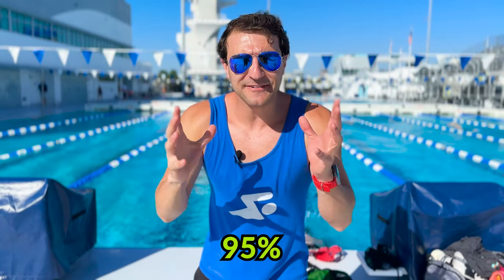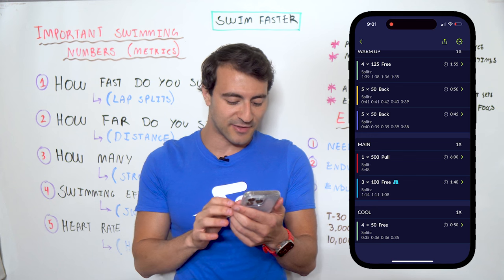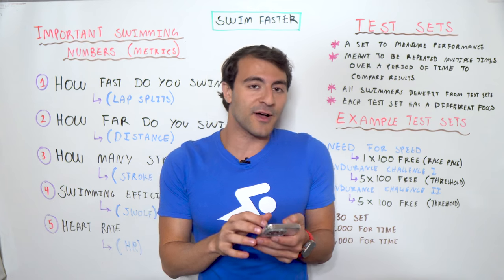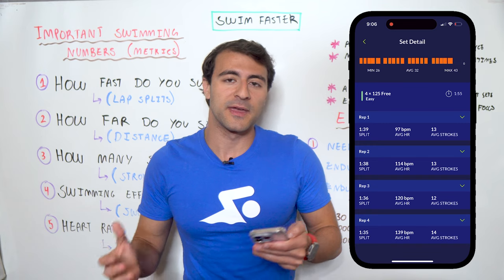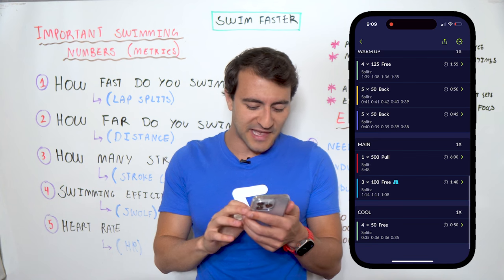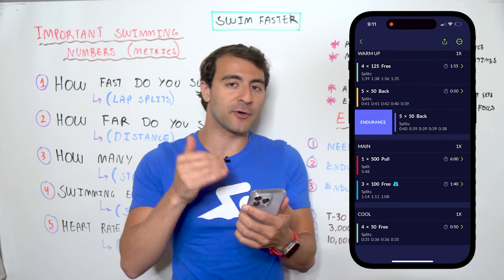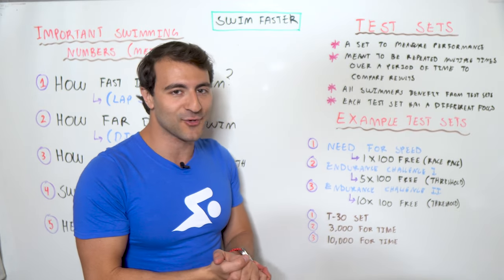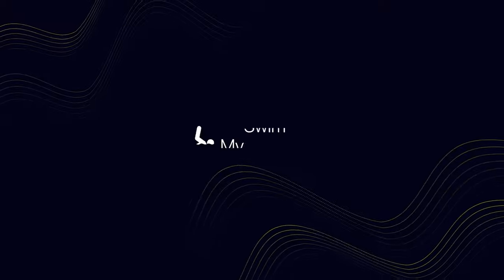How to Know If You’re Getting Faster at Swimming | Intro to Test Sets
To continuously improve in swimming, it’s important to routinely measure your performance in training. Test sets are a fantastic way to track your progress because after all, what gets measured, gets improved! Let’s dive into the most important data to track in swimming, and how test sets can help you benchmark your improvement over time.

Chapters:
0:00 Intro
1:07 Measure How Fast You Swim
4:20 Measure How Far You Swim
5:32 Measure How Many Strokes You Take
7:21 Measure Your Efficiency
9:43 Measure Your Heart Rate
11:27 Measure Your Performance

About MySwimPro:
MySwimPro is the #1 fitness app for swimmers in the world! MySwimPro is a personal coach that helps swimmers in more than 180 countries improve their performance and health by delivering personalized training plans, workouts, technique videos, and analytics. The MySwimPro app is available on iPhone, Android, Apple Watch, and Garmin smartwatches.